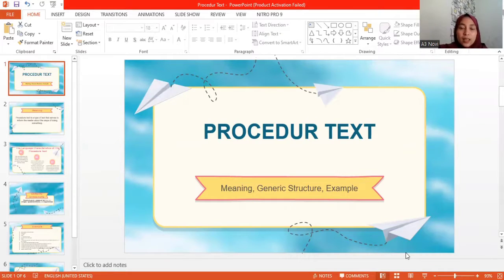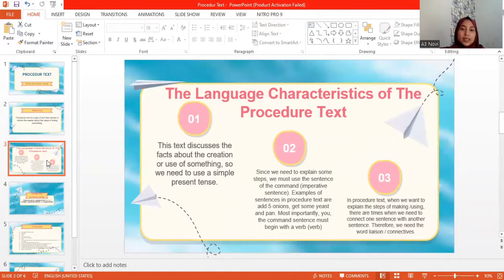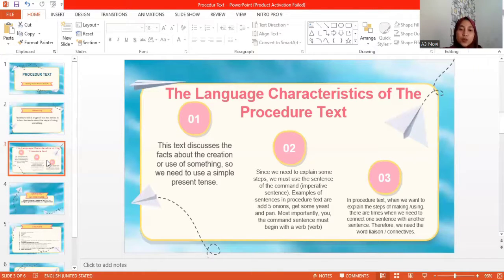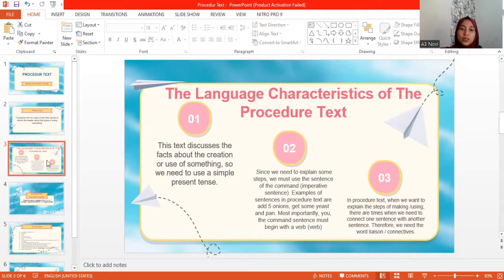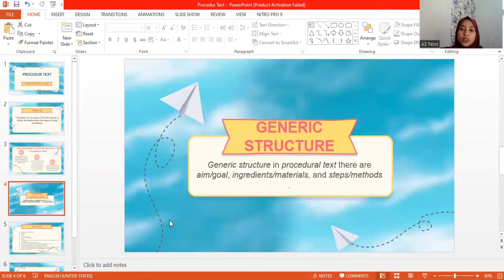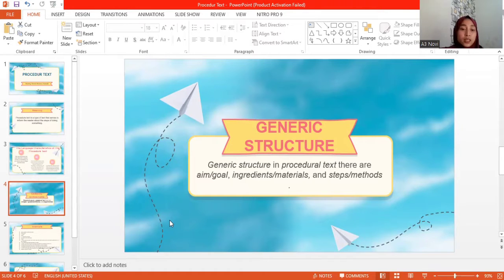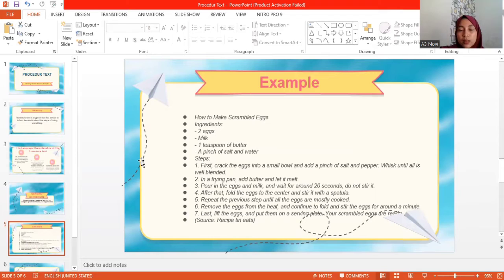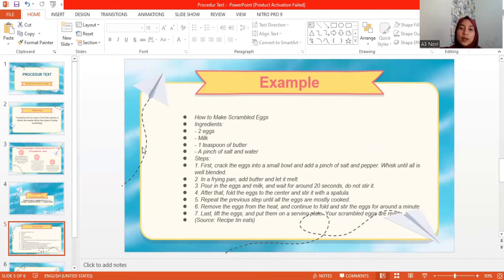UAS ICT_Novi 20220065